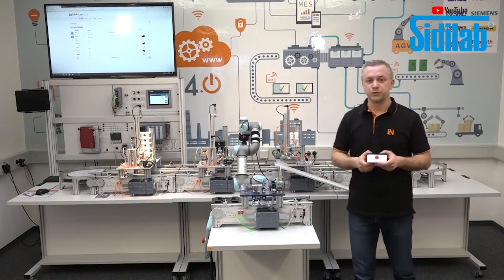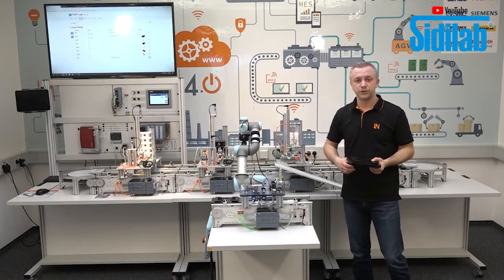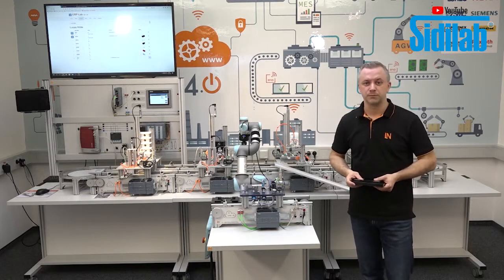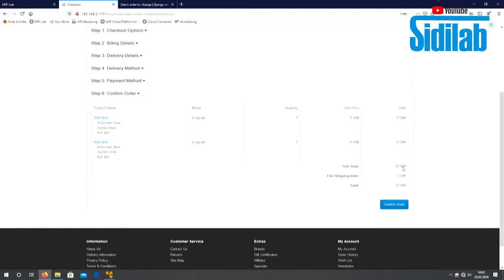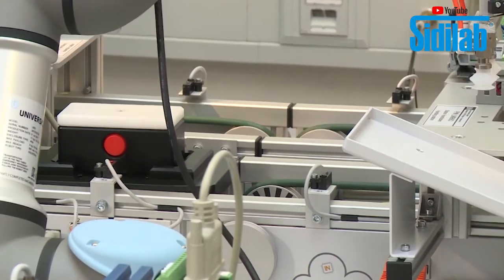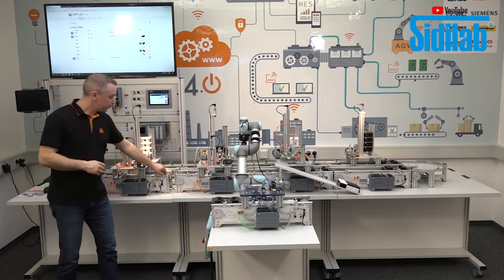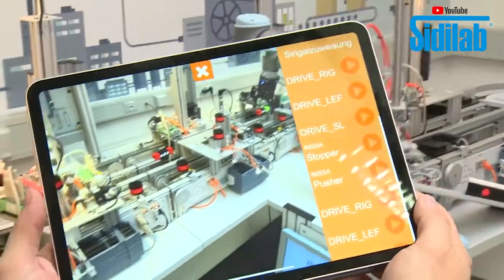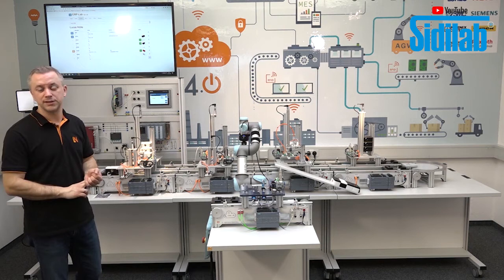WEBMINAR FACTORY 4.O Y REALIDAD AUMENTADA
Con el «Sistema mecatrónico industrial» (IMS) se pueden simular instalaciones industriales automatizadas con diferentes niveles de complejidad. El IMS es una unidad que se presta idealmente para su ampliación gracias a su estructura modular. De este modo, consigue adaptarse al conocimiento previo del estudiante y crecer a la par de dicho conocimiento.

La nueva generación IMS se distingue por la conexión inteligente del sistema de transporte a una unidad de control. El enlace directo entre esta y la cinta transportadora permite una rápida puesta en marcha sin complicaciones.

Debido a la utilización de componentes industriales, una vez terminada la etapa de formación, los estudiantes se sentirán como en casa en la vida profesional.
Un solo sistema posibilita una formación profesional que abarca varios niveles.
Los fundamentos se comprenden gracias a la integración de un microcontrolador o de una unidad LOGO!
Aprendizaje avanzado directamente con el control lógico programable del sistema de transporte.
En la formación profesional avanzada se lleva a cabo lo conexión en red de varios sistemas de transporte con estaciones de procesamiento.
Se ponen en práctica pequeños proyectos con componentes IMS individuales, en particular, con el sistema de transporte o con cada una de las estaciones.
Los estudiantes comprenden más rápidamente los procesos y la importancia del estado de las señales porque tienen la posibilidad de leer directamente en el sistema los estados de las entradas y salidas.
Las tareas más complejas se procesan con las estaciones IMS. A partir de la combinación de los componentes individuales IMS surgen aquí nexos funcionales adicionales.
Gracias a que los sistemas se pueden separar fácilmente, la preparación individual de las clases no genera inconvenientes.
Sobre la base de las estaciones IMS acopladas, se montan instalaciones completas de producción con sistemas de marcha continua. Los proyectos resultantes, de varios niveles, requieren del conocimiento fundamental de las estaciones IMS.